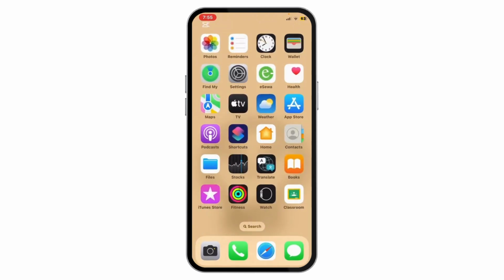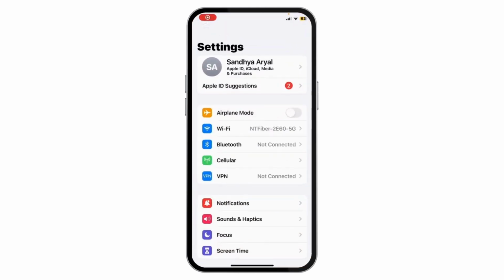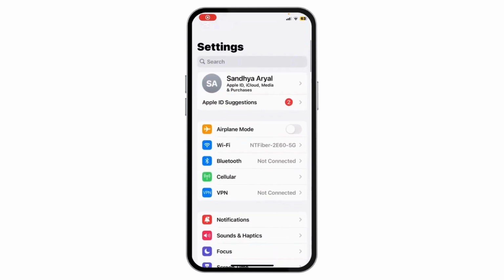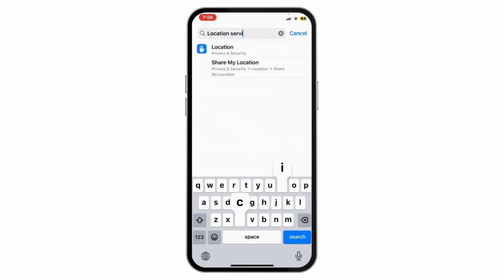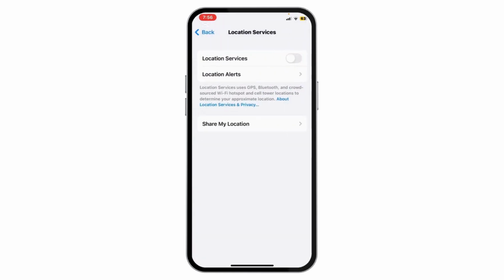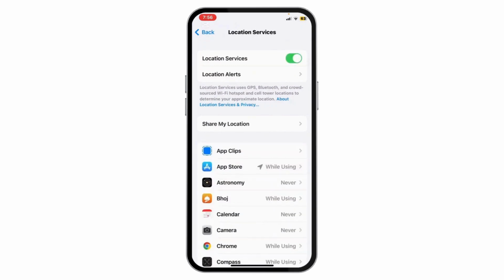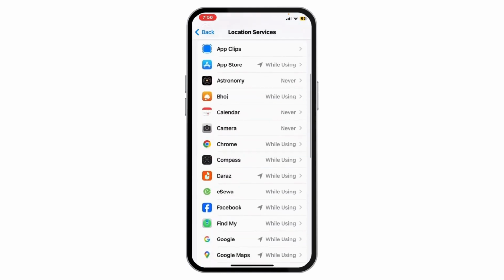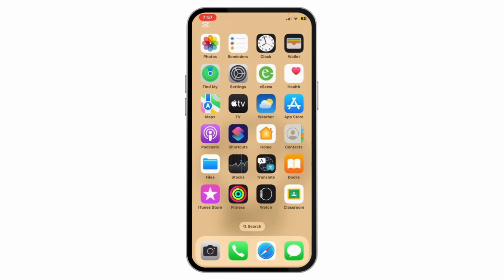How To Fix Prizepicks Location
Are you having trouble with the location issue on PrizePicks? This video will walk you through the steps to fix the PrizePicks location problem quickly and easily. Whether you're getting an error or having difficulty with location detection, this tutorial has the solution. Learn how to resolve the location issue and get back to playing without any interruptions. Watch now to fix the PrizePicks location issue!

Timestamps:
00:00 How to Fix PrizePicks Location
00:06 Common Location Issues on PrizePicks